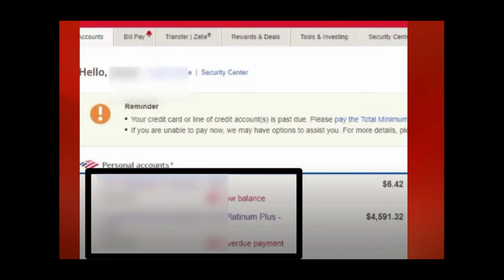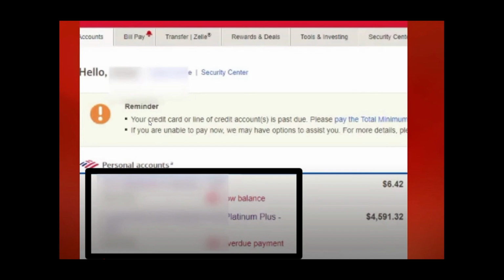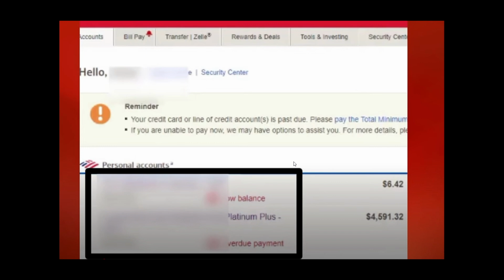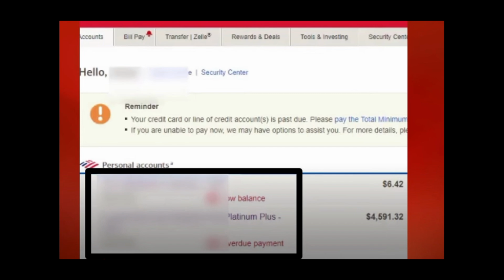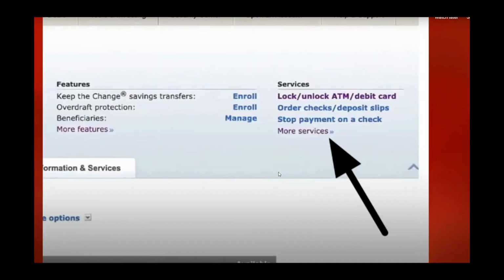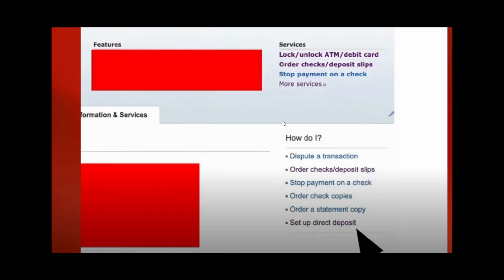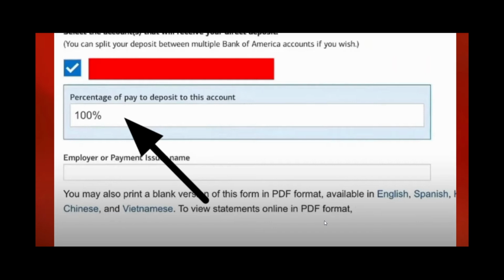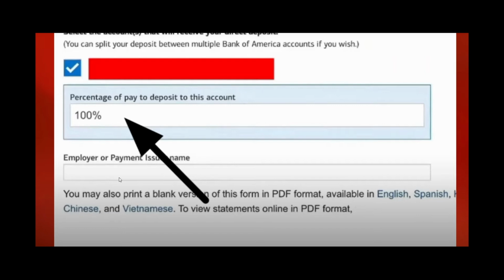How to get a VOID check online Bank of America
Need a voided check for payroll or direct deposit setup? In this video, I’ll show you how to get a VOID check online from Bank of America. You’ll learn how to generate or request one through online banking, plus alternative ways to provide your account details without a physical check. This process is often required by employers or service providers for setting up payments. With this tutorial, you’ll save time and avoid confusion by getting your Bank of America void check online in just a few minutes. Easy, fast, and secure for all customers.